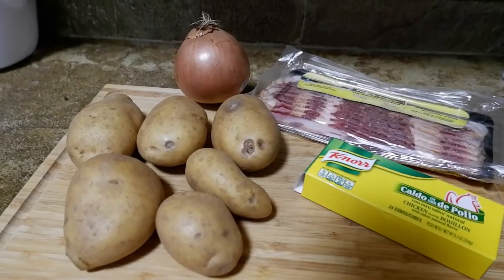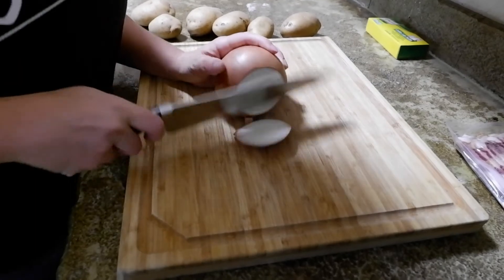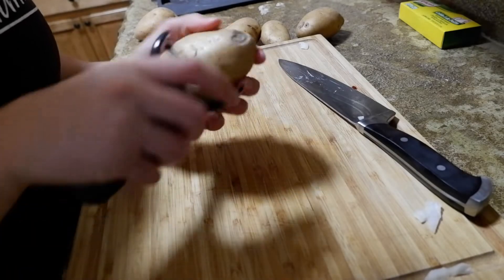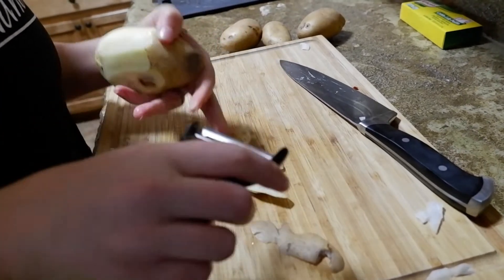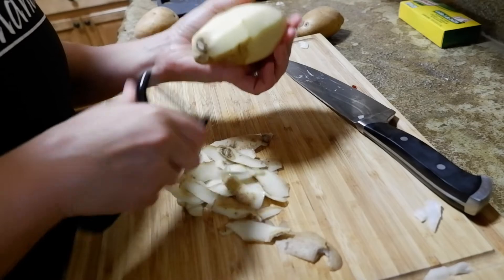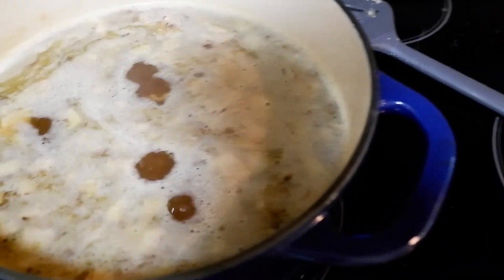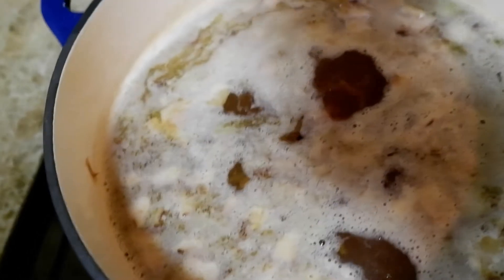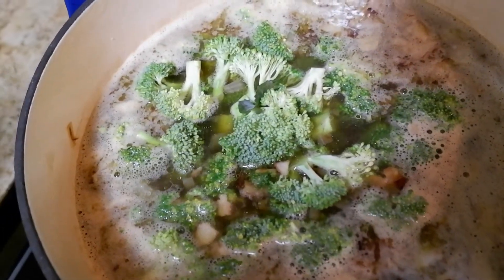Creamy German Potato Soup | Grandma's Recipes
This soup will fill you up! And it is so easy to make!

This Loaded Potato Soup is one of our family's favorites and is usually something we make when it's colder or rainy. This creamy soup is perfect comfort food for us.

In this video I follow the recipe and instructions I learned in my momma's and grandma's kitchen in Germany.

This is a simple recipe which is perfect for beginners as well.

We typically pair it with some hearty, savory pancakes and enjoy.

Ingredients:
- 4-5 average size potatoes
- 3 quarts stock of your choice
- 1 cup bacon
- 1 onion

Instructions:
1) dice onion and bacan and sautee until golden brown
2) add diced potatoes and sautee
3) add stock and bring everything to a simmer for 15 minutes
4) add roux to thicken the soup
5) add 100ml of cream

As an alternative to the roux (melted butter + flour) you can use instant mashed potatoes

Also, please share our content with people you think would be interested in it. Any comments are also appreciated. We are learning as we are doing and are encouraging each of you to do the same.

Tools used: